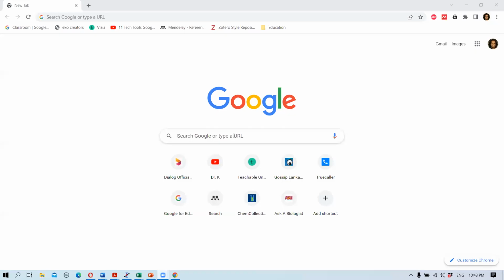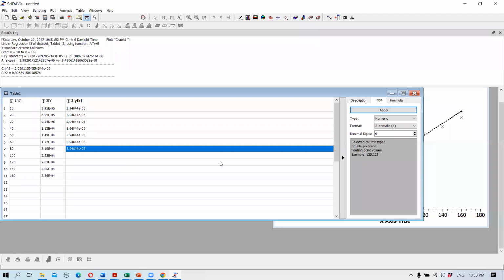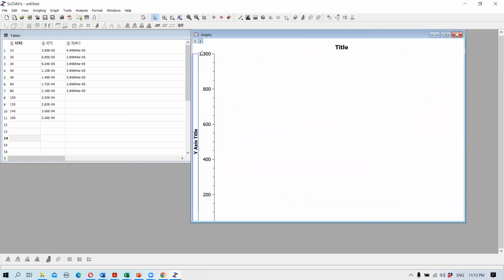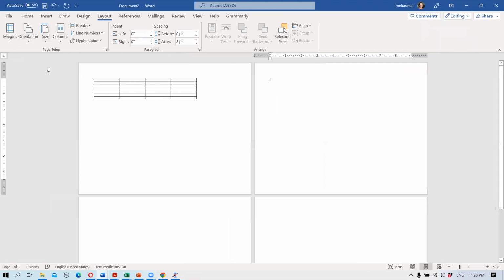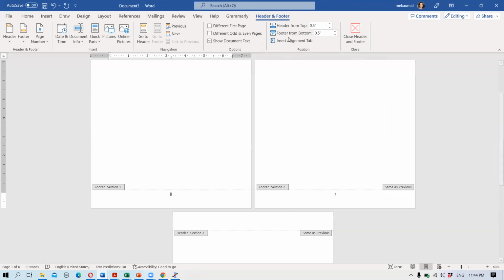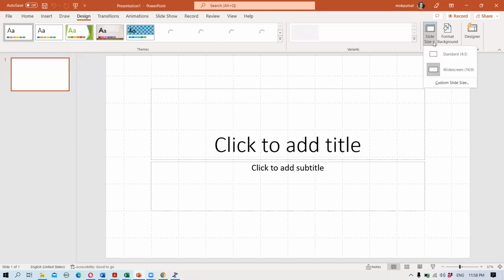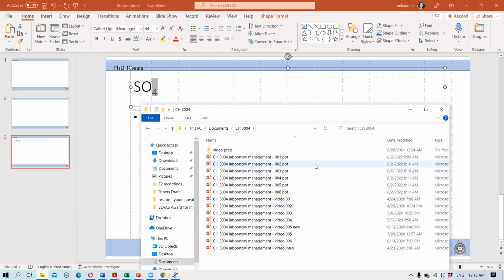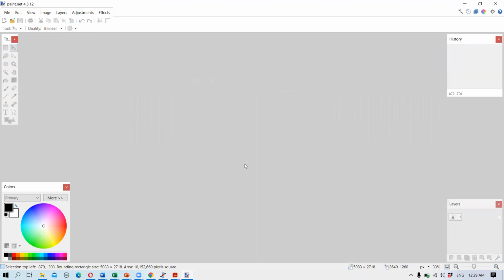Certificate Course on Scientific Writing - Day 11